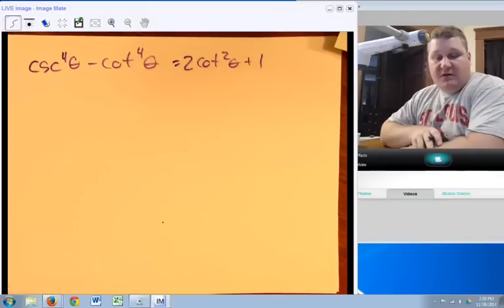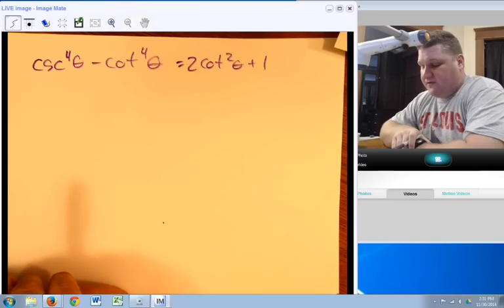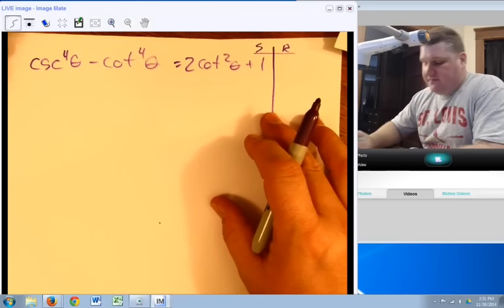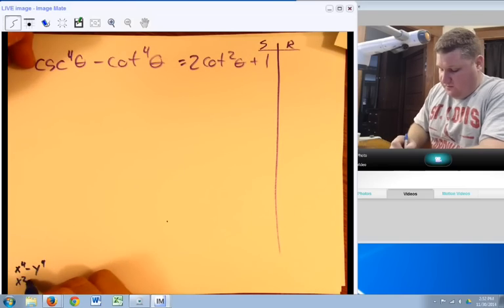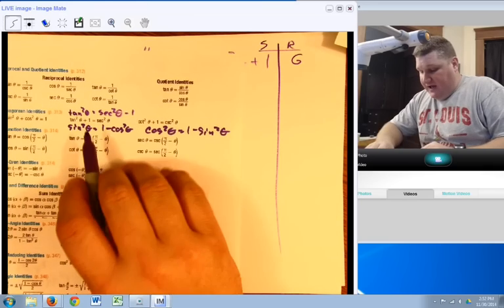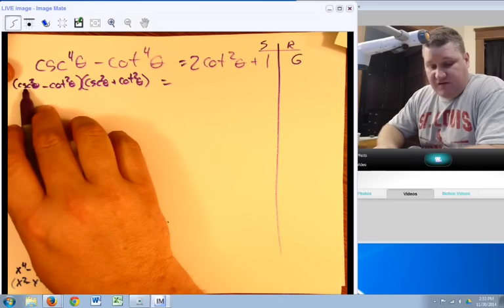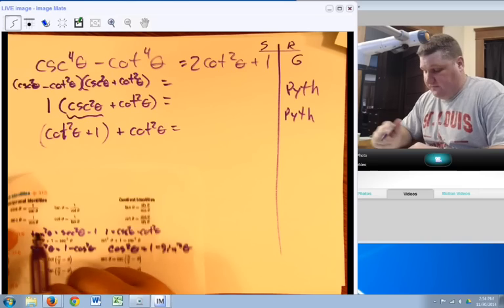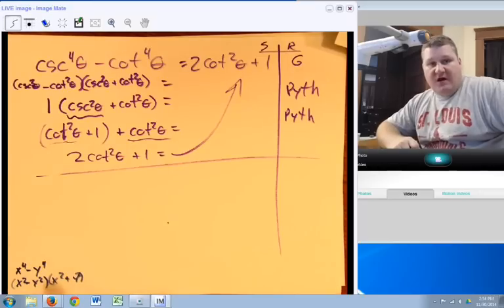trig identities verifying part 2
G identities verifying part 2